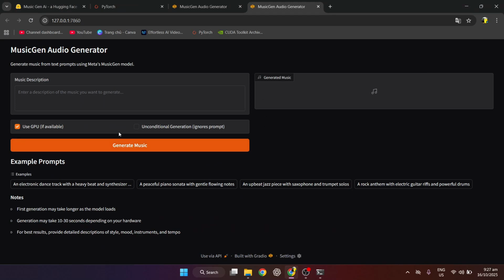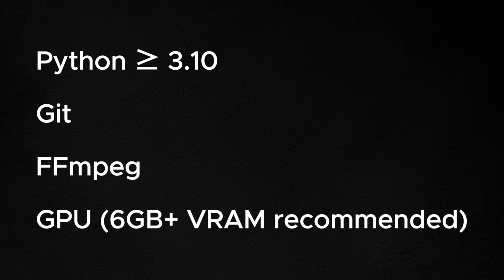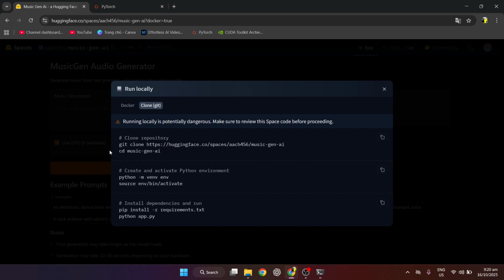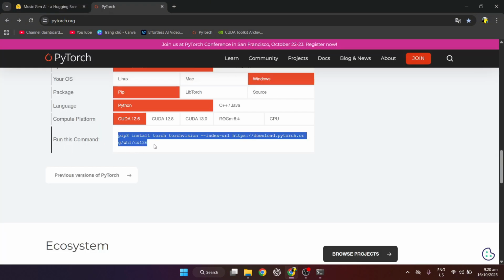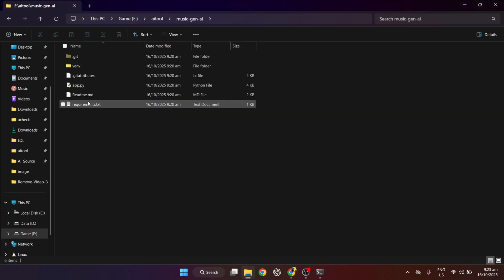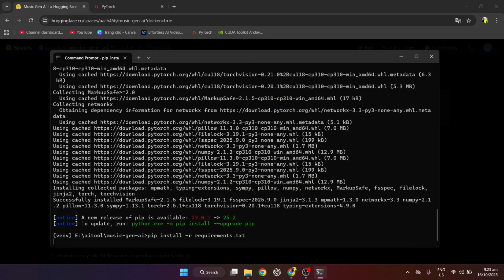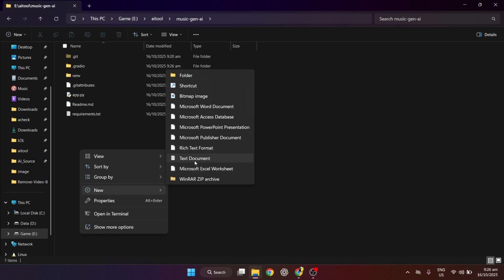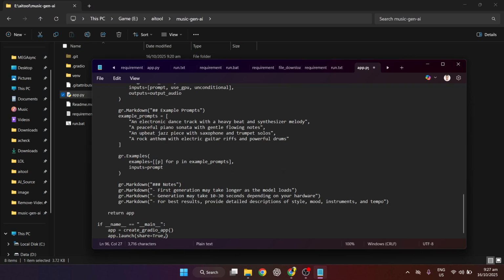Install MusicGen Audio Generator Locally | Text-to-Music AI Full Setup + Demo on Windows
Turn your text into music using AI — fully offline on Windows.
In this tutorial, you’ll learn how to install and run MusicGen Audio Generator locally to create music from text prompts.
We’ll clone the official MusicGen repo, install dependencies, download pretrained models, and generate AI music right on your PC.

✅ What you'll learn:
• Install MusicGen Audio Generator locally on Windows
• Generate AI music from text or melody prompts
• Run Meta’s AudioCraft model offline with GPU acceleration
• Fix PyTorch and FFmpeg installation errors

📦 Requirements:
- Python 3.10+
- Git
- FFmpeg
- NVIDIA GPU (6GB+ VRAM recommended)

🧠 bat file:
@echo off
call venv\scripts\activate
python app.py
pause